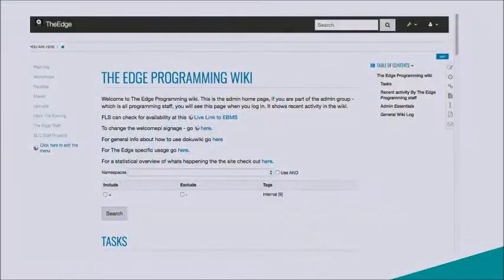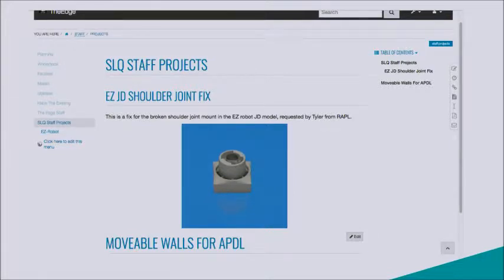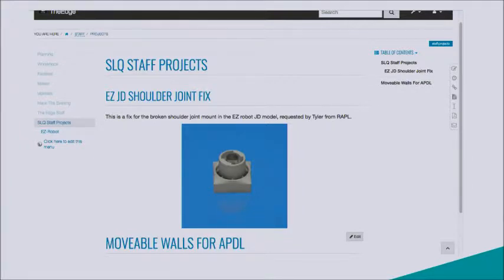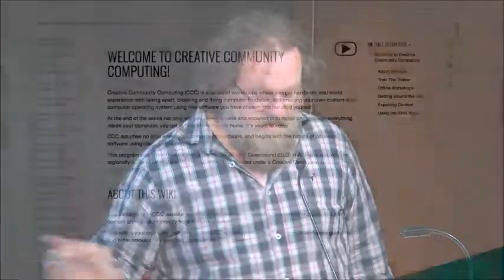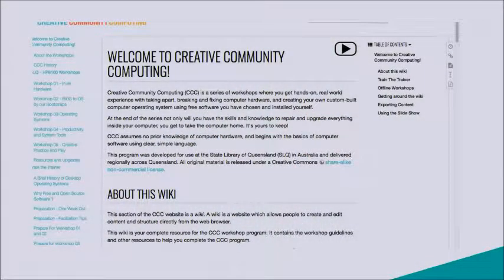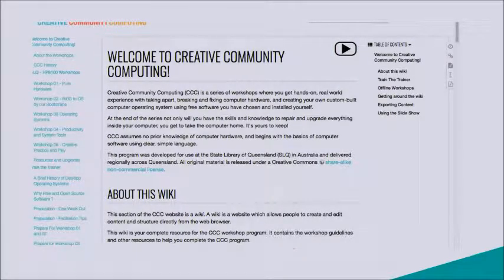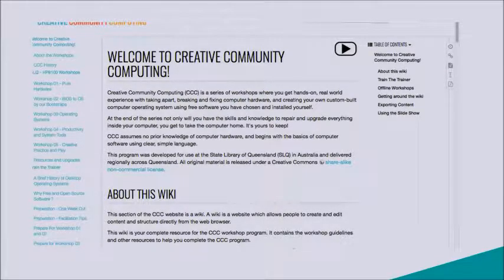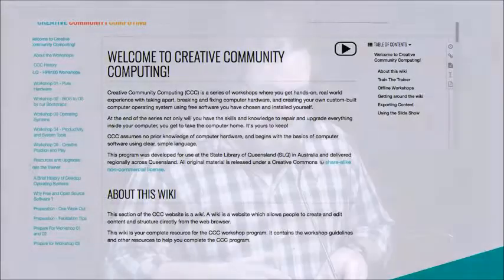Data Unleashed: Data and The Edge - State Library of Queensland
Daniel Flood talks about how The Edge is using wikis to document solutions to reduce the effort of problem solving, and share them as open source so that other practitioners may benefit. A lightning talk presented to SLQ staff as part of NSLA's Data Unleashed program